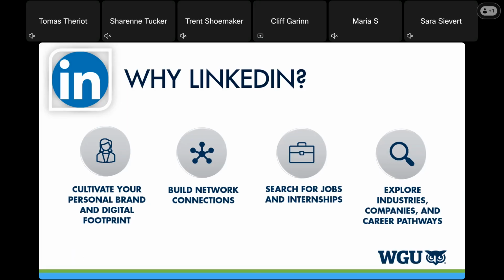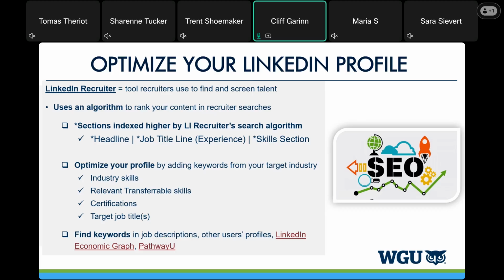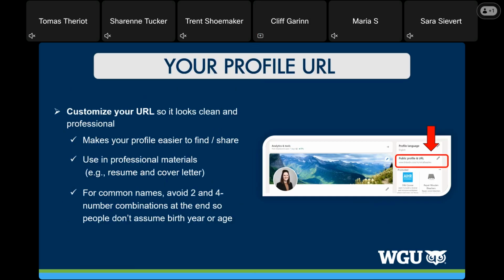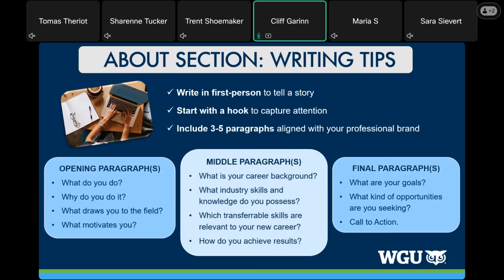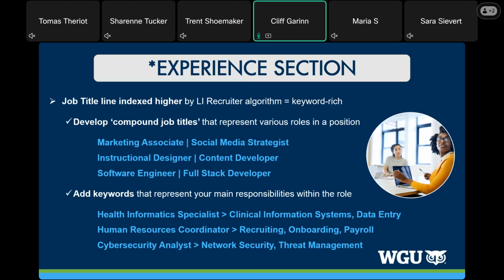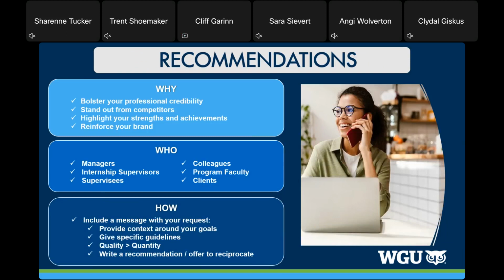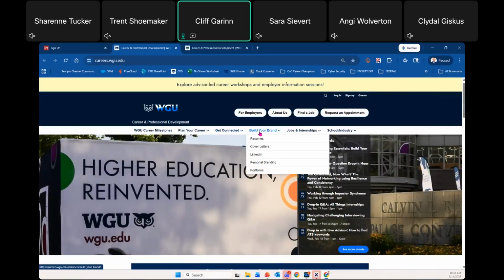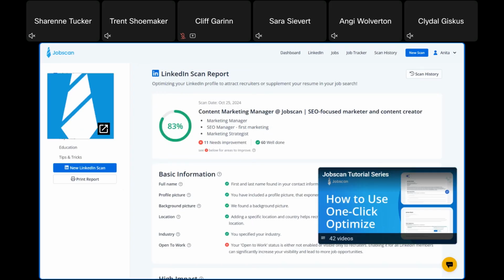Developing A Powerful LinkedIn Profile 2026